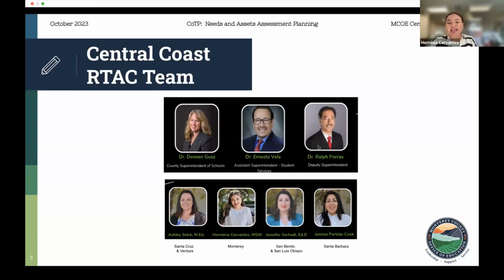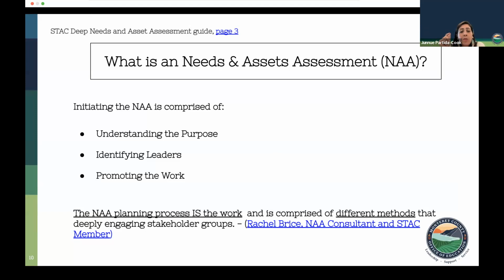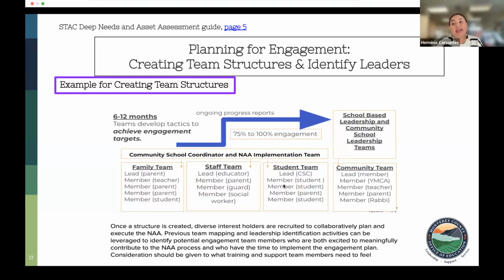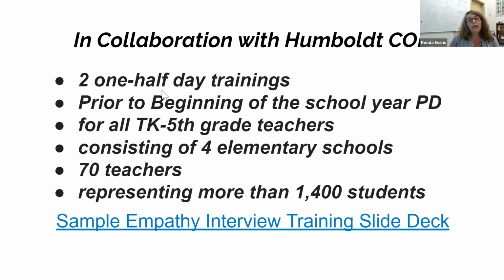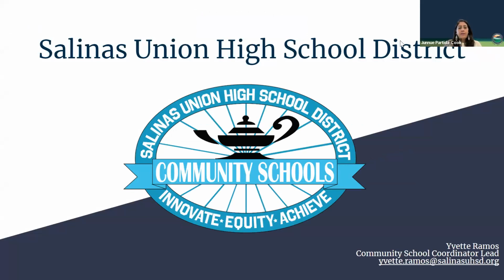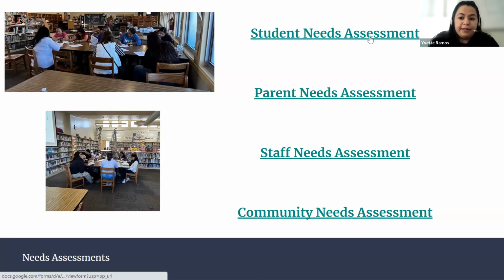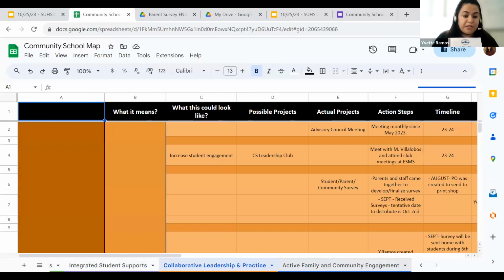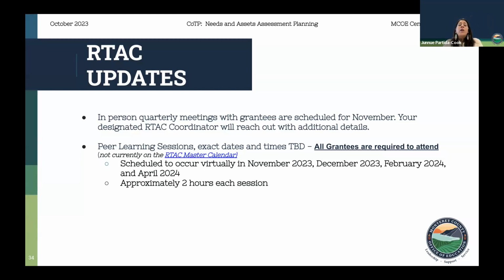Oct Monthly Community of Practice